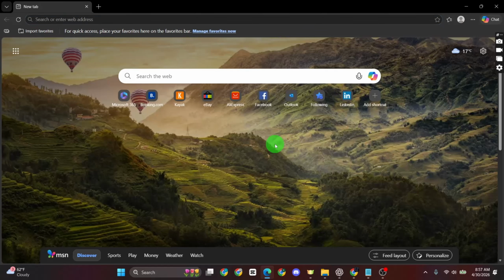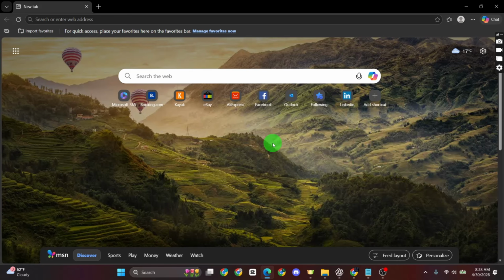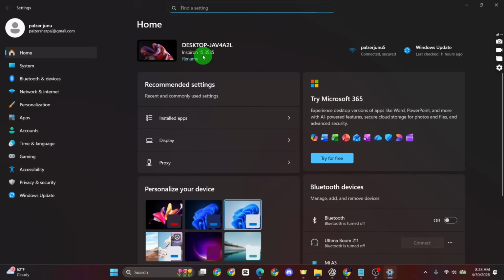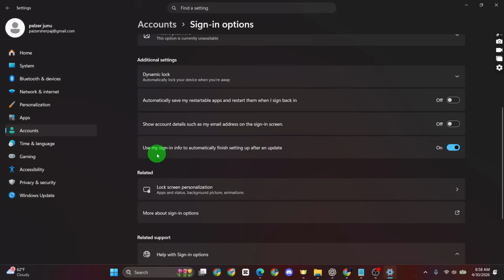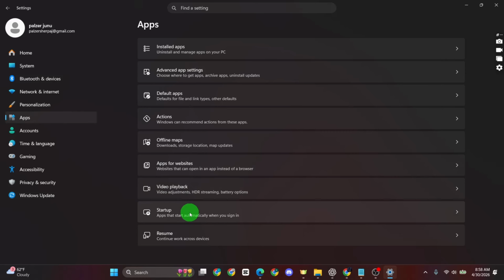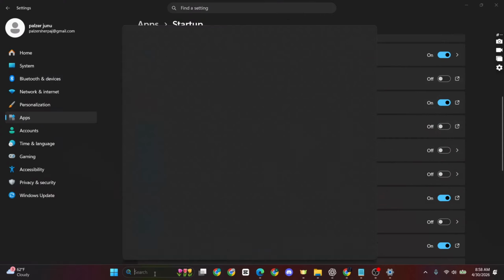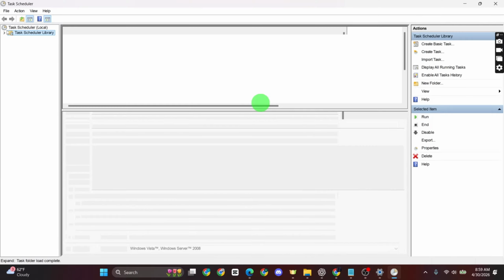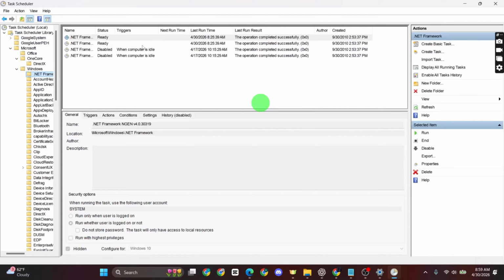Fix Edge Opening Automatically | Step-by-Step Guide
Is Microsoft Edge opening automatically on startup or after login? This tutorial shows simple and effective ways to stop Edge from launching without your permission 🚀 Follow these steps to regain full control over your system startup behavior.
Learn how to disable auto-launch settings, startup apps, and scheduled tasks to prevent Edge from opening unexpectedly.

✅ Disable automatic sign-in setup in Windows settings
✅ Stop Microsoft Edge from launching at startup
✅ Access and manage startup apps properly
✅ Use Task Scheduler to disable Edge tasks
✅ Prevent Edge from opening automatically after updates

⏳ Timestamps
⏱ 00:00 – Introduction
⏱ 00:18 – Open Windows Settings
⏱ 00:35 – Disable Sign-in Option
⏱ 00:52 – Disable Startup Apps
⏱ 01:00 – Use Task Scheduler

Windows + I
Task Scheduler

📌 Summary
This tutorial helps you stop Microsoft Edge from opening automatically by adjusting sign-in settings, disabling startup programs, and removing scheduled tasks. These steps ensure a cleaner startup experience and prevent unwanted browser launches.

👉 If this tutorial helped you:
📤 Share this guide with others facing Edge auto-launch issues